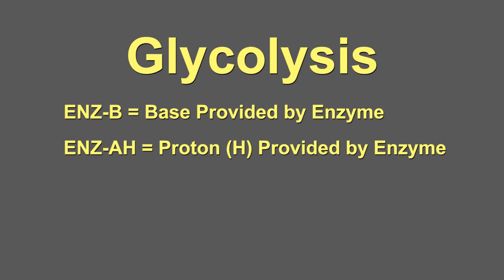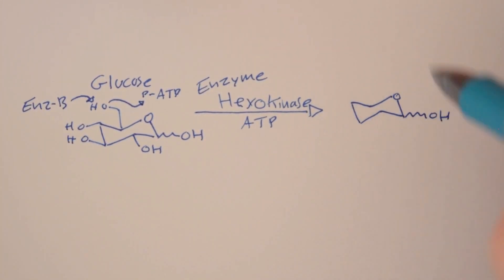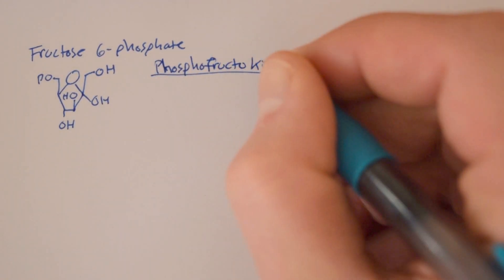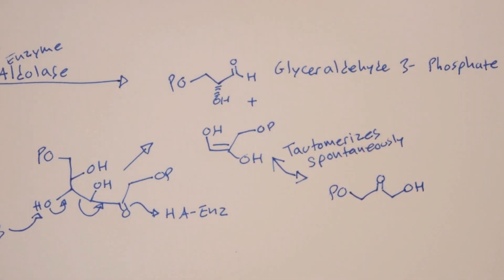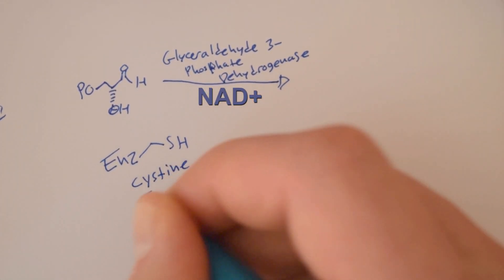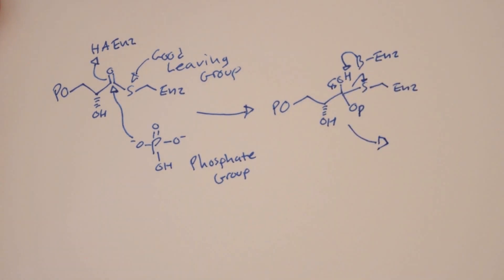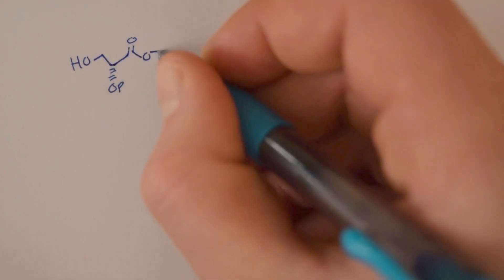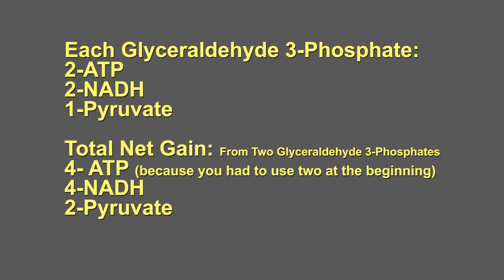Glycolysis with Arrow Pushing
An overview of glycolysis, showing arrow for the mechanism. Included the names of the enzymes and other molecules that are involved. Nice for a quick review on what is going on.